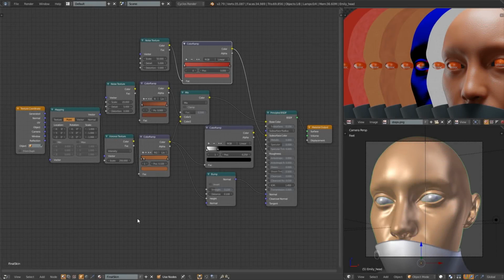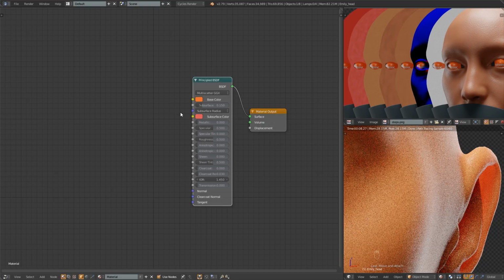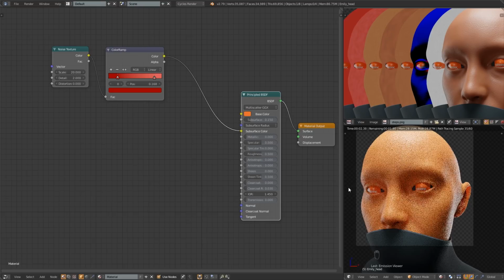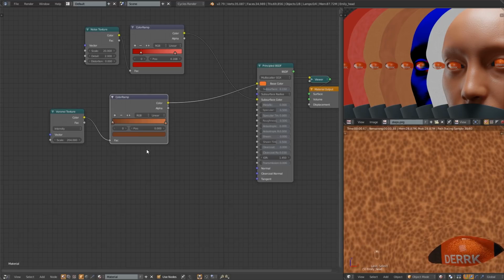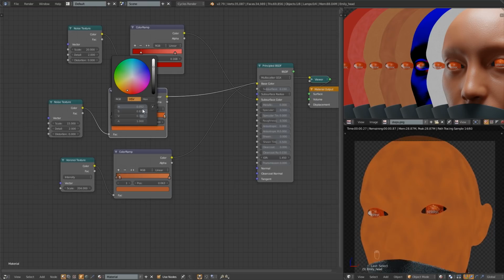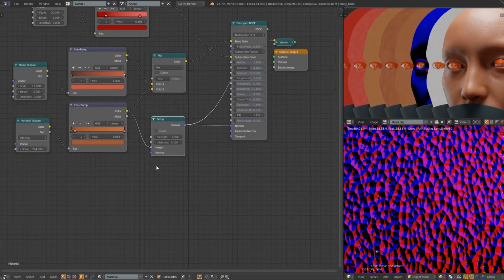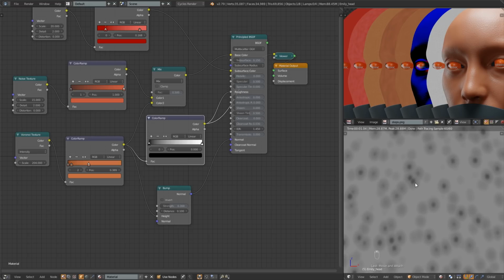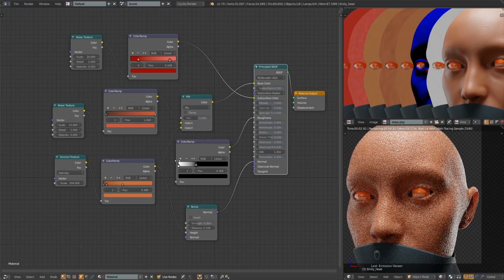Create Semi-Realistic Procedural Skin in Blender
This tutorial goes over how to create a semi-realistic, procedural skin shader. First we talk about each map and what it does, and then we walk through the process of creating the shader. This shader is intended to be a fair balance between set-up complexity and final results. It's not 100% realistic, but it should do a good job of taking your basic "SSS only" skin material to the next level. For a truly realistic, accurate skin, image maps are required. We'll call this "pretty good."

Have fun playing around with the basic setup and feel free to add more and more nodes to create more detail like scars and moles. The possibilities are endless!